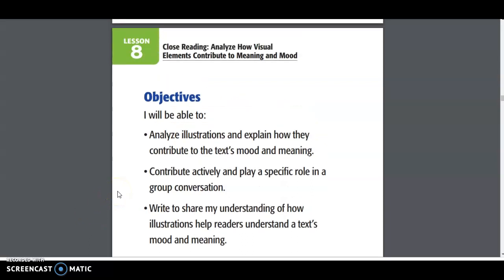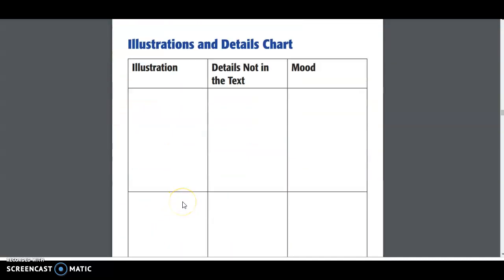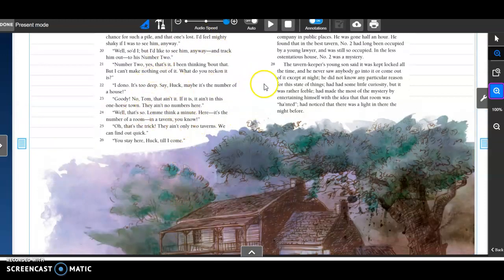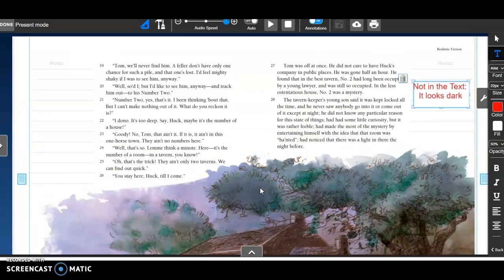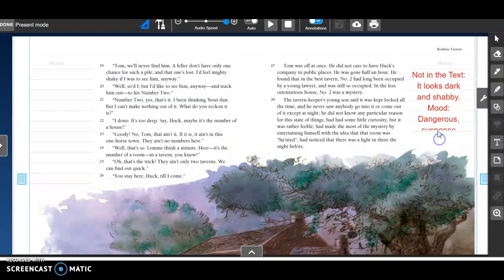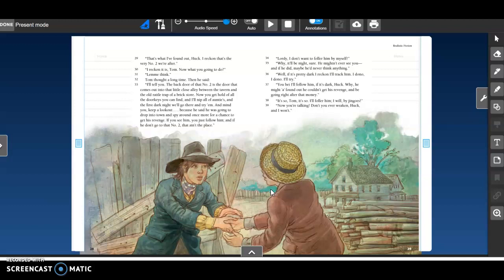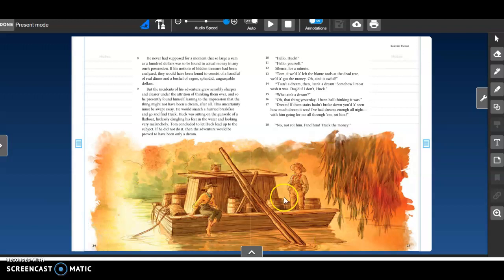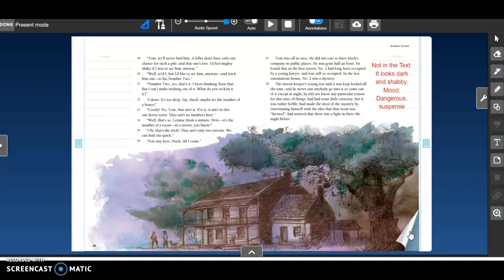Lesson 8 Ilustrations